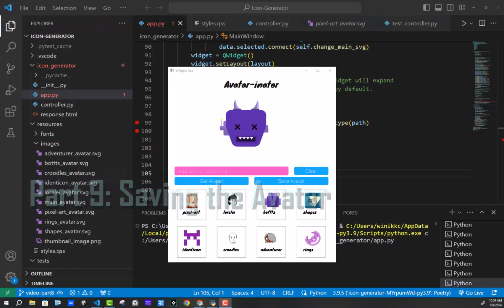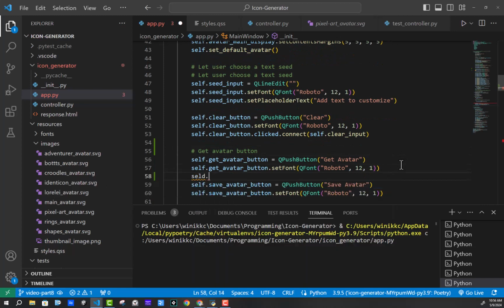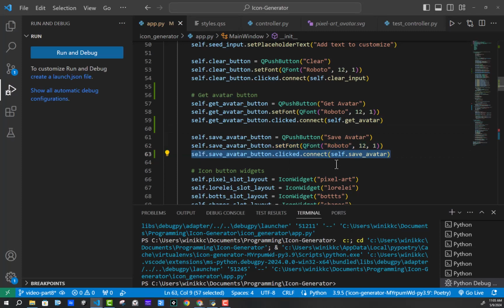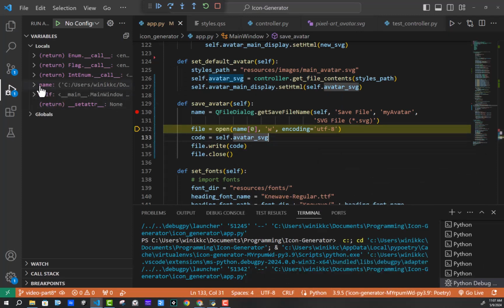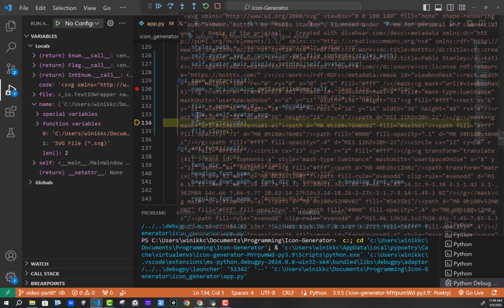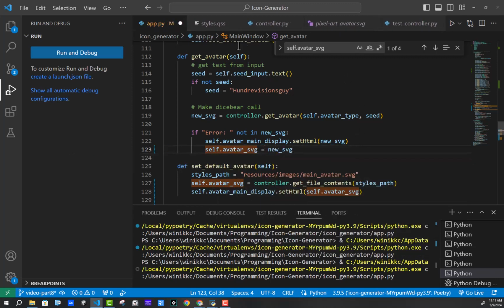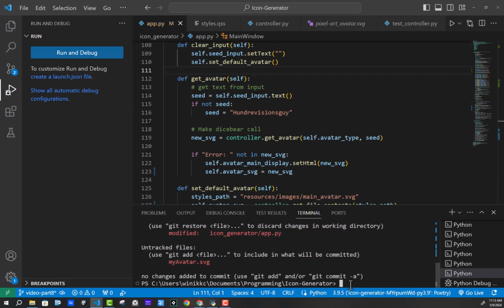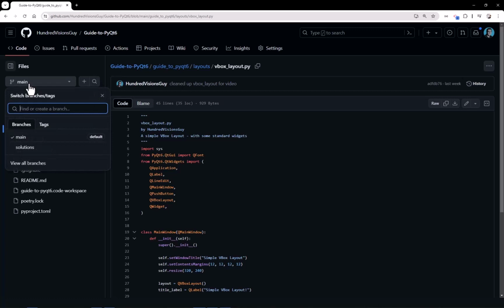PyQt6 GUI Icon Generator App Part 9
This is it: the final video in my series. I cover getting the get avatar button and save avatar button to work using the QFileDialog widget (a very handy widget indeed).